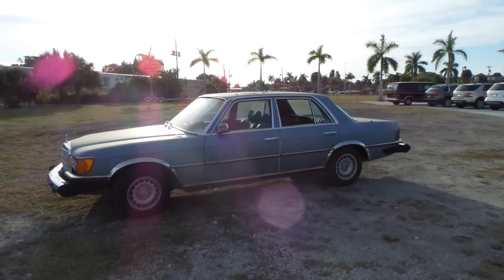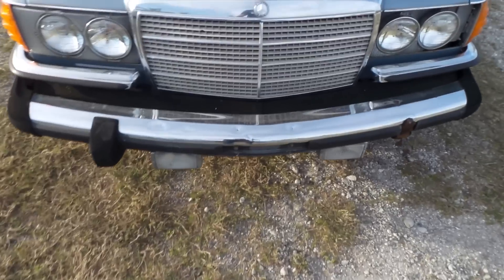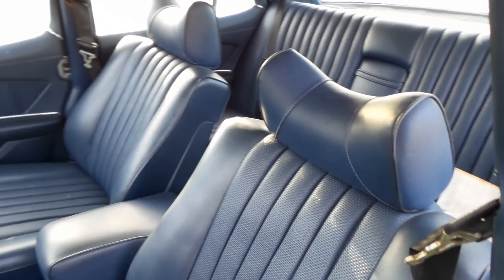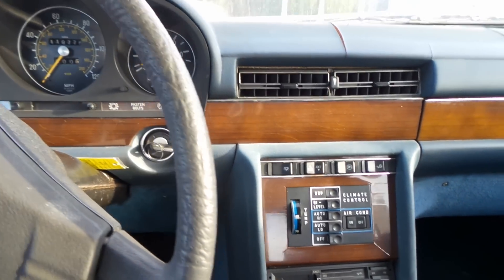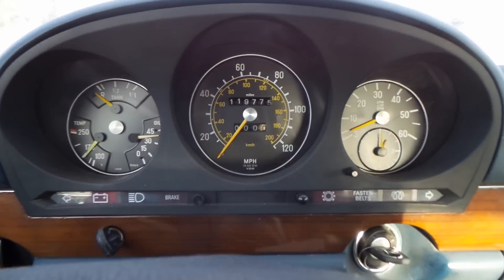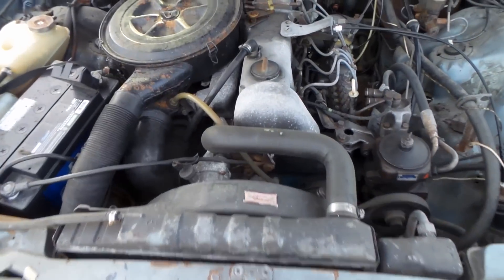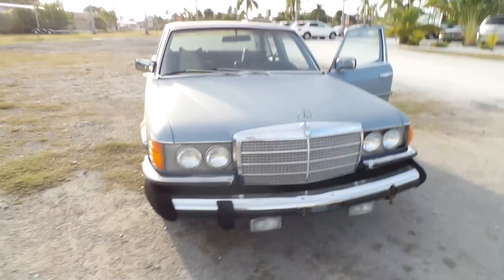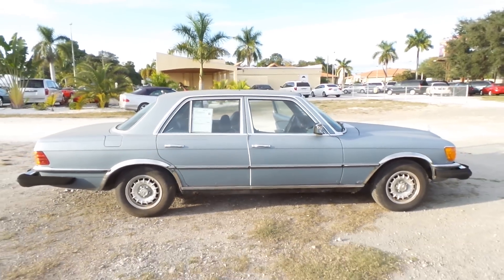1979 Mercedes turbo diesel 300sd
For sale is this very nice turbo diesel with just over 10th miles.